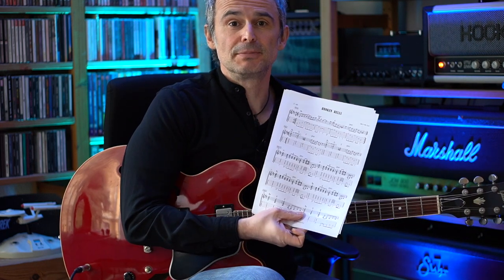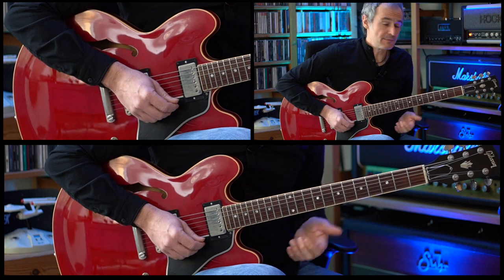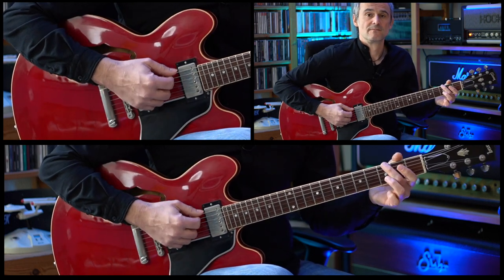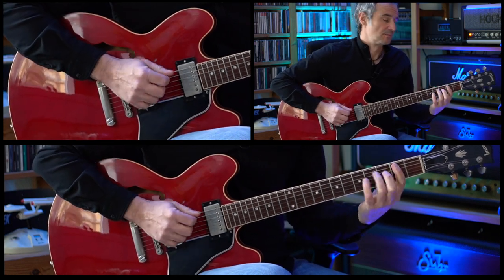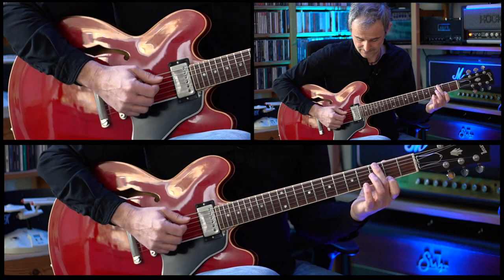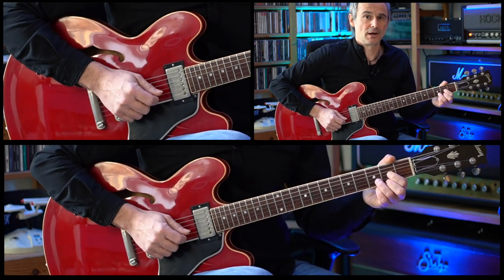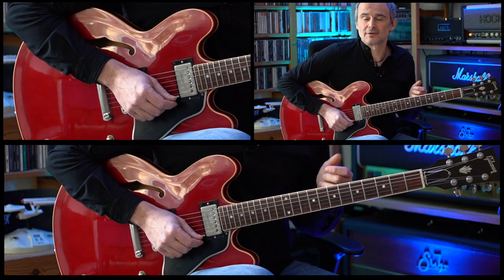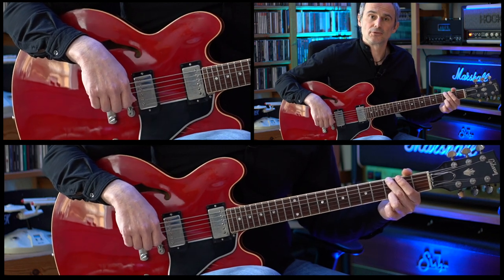Broken Bells (Greta Van Fleet) - Rhythm-Guitar - Lesson / Tutorial (The Battle At Garden’s Gate)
0:00 Performance
0:53 General Explanations
1:25 Intro
4:20 Verse
5:25 Pre Chorus
7:52 Chorus
9:40 Interlude 1
11:31 Interlude 2
14:50 Guitar Solo Comping

Another epic sounding track of the upcoming Greta Van Fleet Album „The Battle At Garden’s Gate“. In this tutorial we have a look at the main rhythm guitar part.

Amp:
Revv: D20

Effects:
Strymon: Timeline

Recording:
SPL Crimson